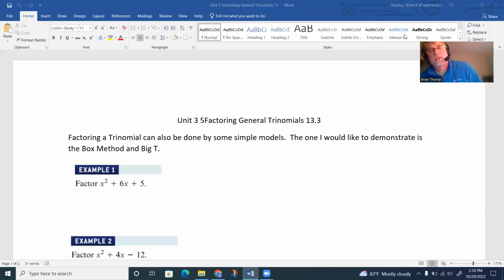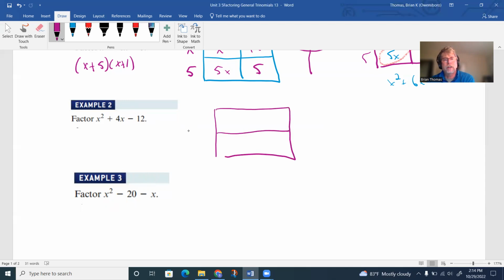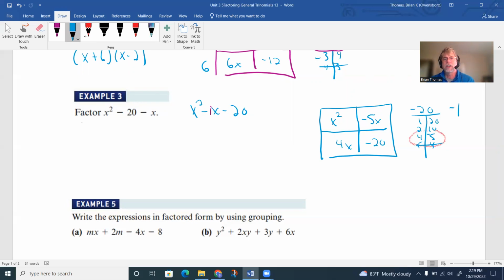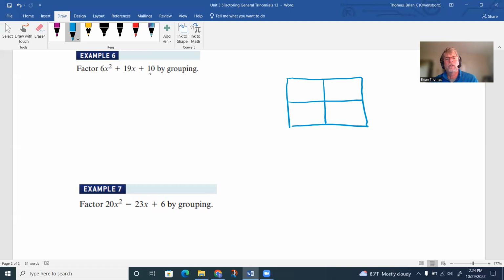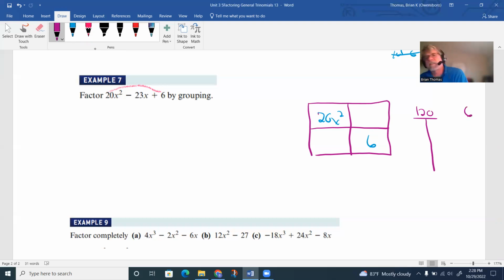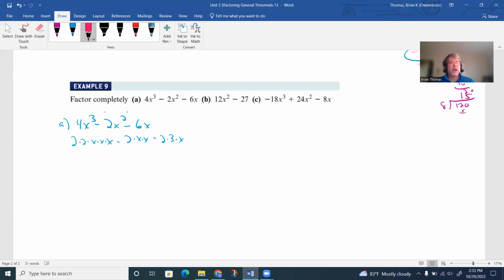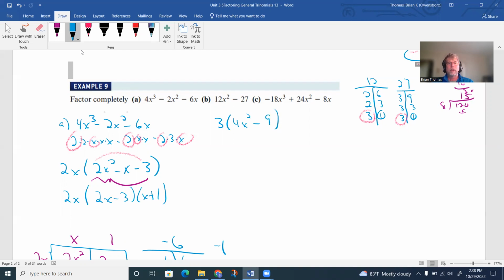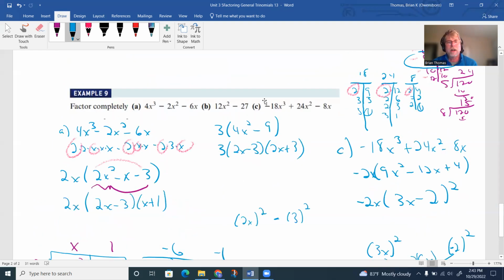Unit 3 General Trinomials 13.3